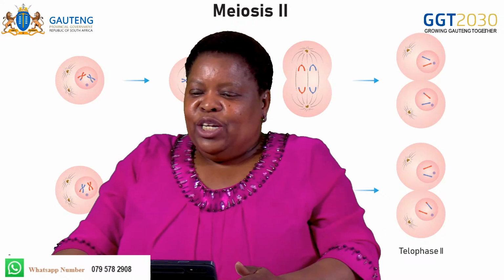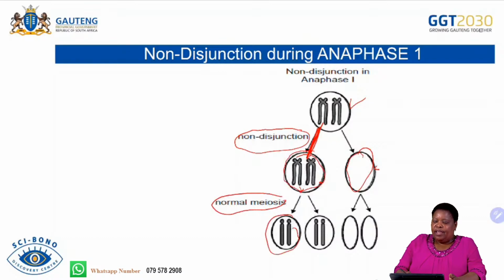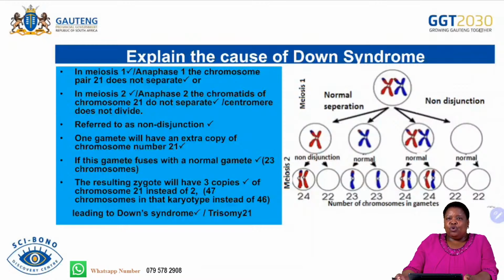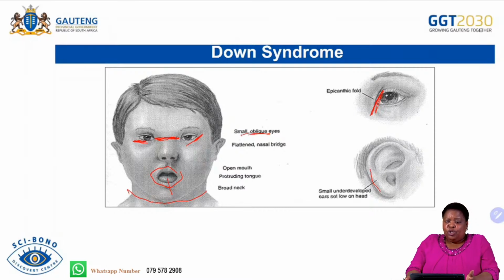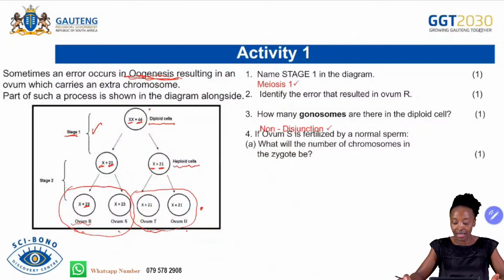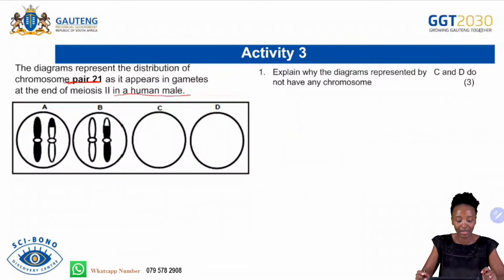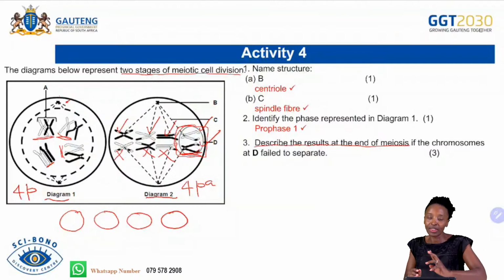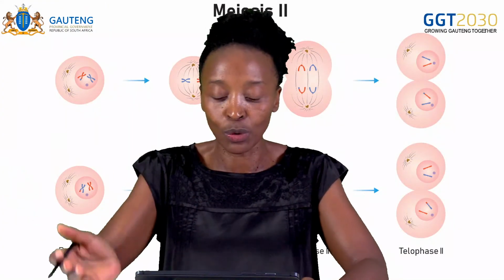15 FEBRUARY 2024 14:00 - 15:30 LIFE SCIENCES GRADE 12